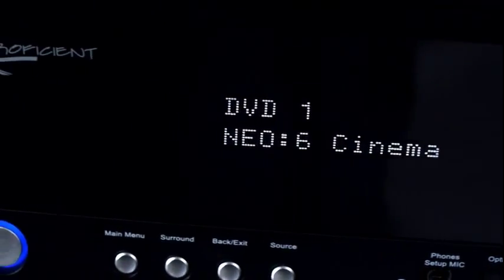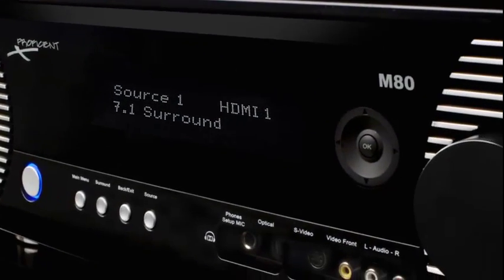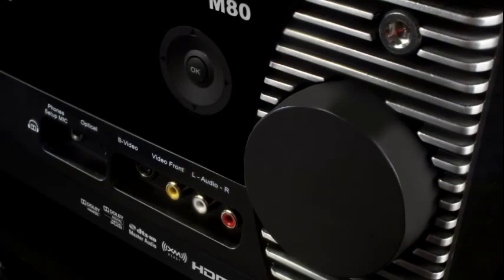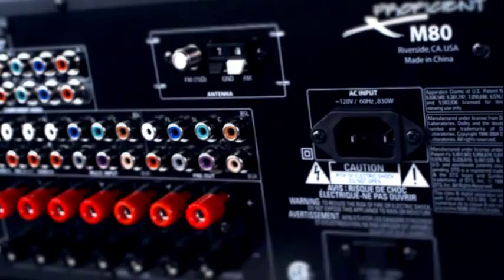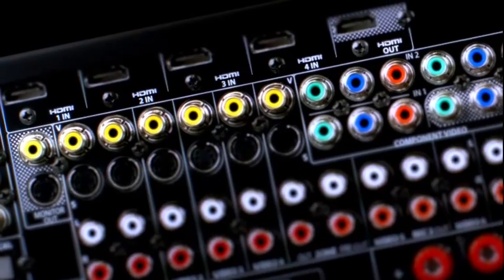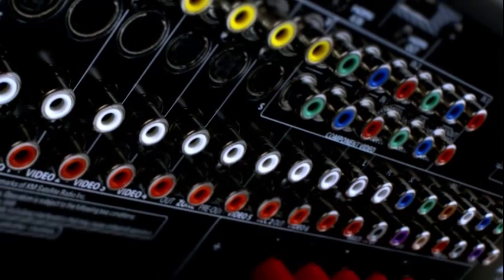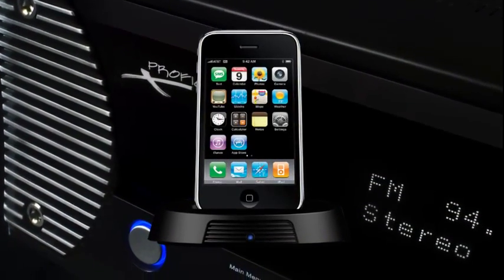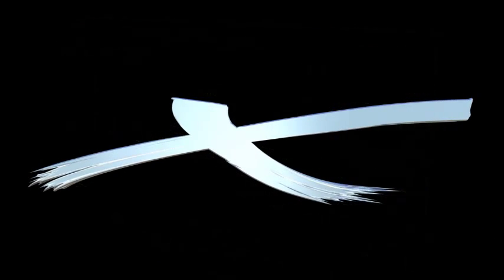M80 130 watt x 7 Channel High-Current Home Theater Receiver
The heart of a home theater is the A/V receiver, because all the audio and video passes through it. That's why the M80, our flagship receiver, includes the finest audio and video technologies available. It offers the newest lossless audio technologies from Dolby and DTS, Genesis Torino chip video processing and up scaling, HDMI inputs and output, and seven high-current 130-watt amplifiers. With so much power and technical sophistication in one chassis, your clients are assured of the best possible picture and sound.

The M80 is a state-of-the-art receiver with DTS-HD Master Audio, Dolby TrueHD, and four HDMI inputs with top-notch Faroudja DCDi Cinema 1080p video processing or scaling. But it also has features that many mass-market receivers lack.